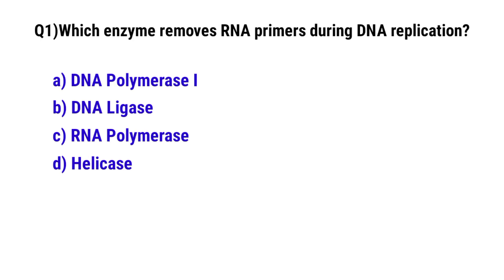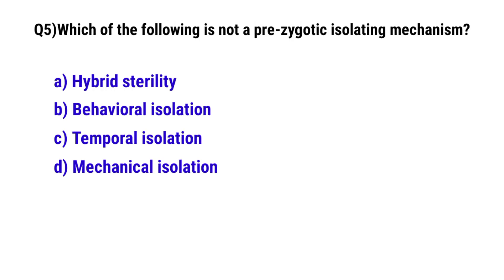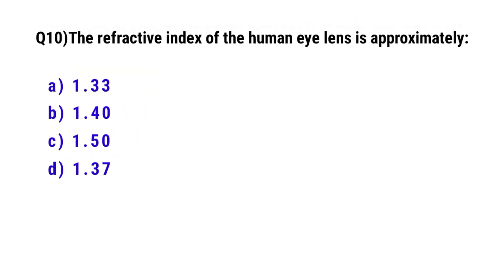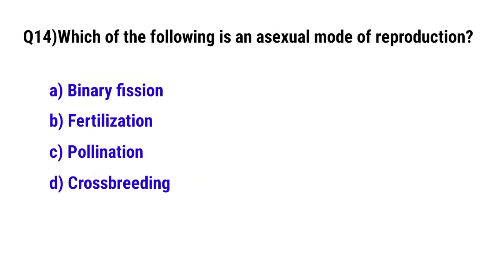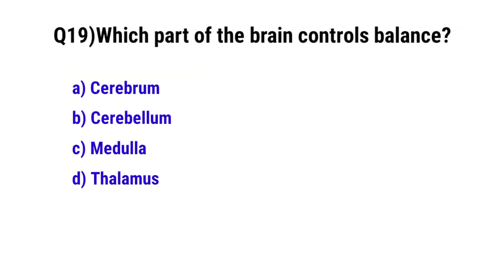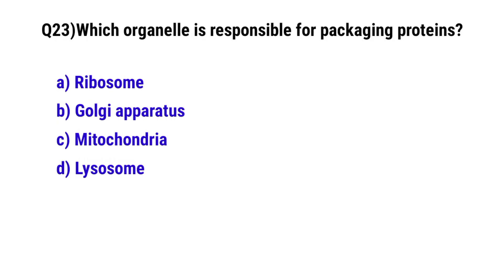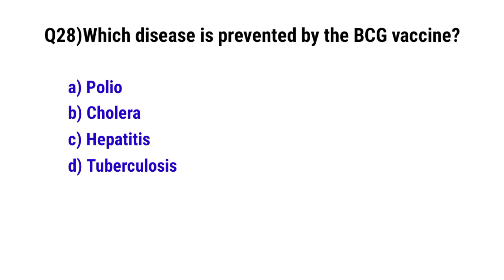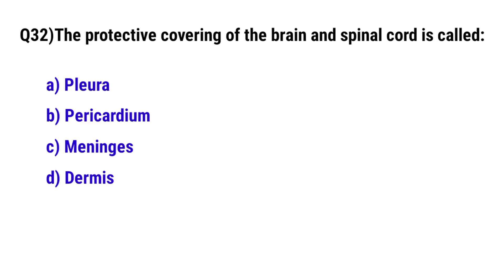Neet 2025 Biology mcq | Biology mcq questions | Neet Exam question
biology mcqs for entry test
mcq biology neet
mcq biology neet 2024
mcq bio neet
biology mcq neet 2025
mcq neet biology in hindi
mcq neet biology unacademy
100 mcq biology neet
1000 mcq biology neet